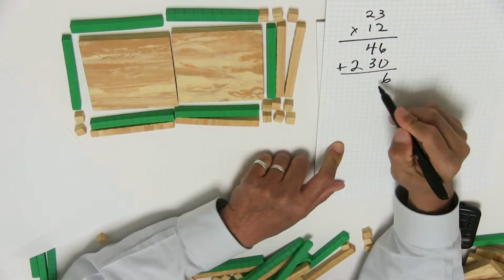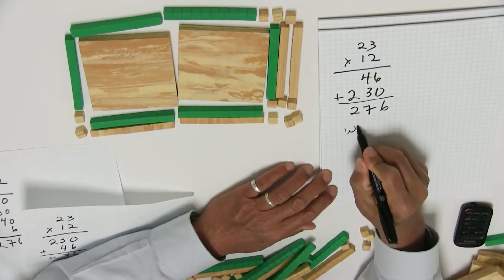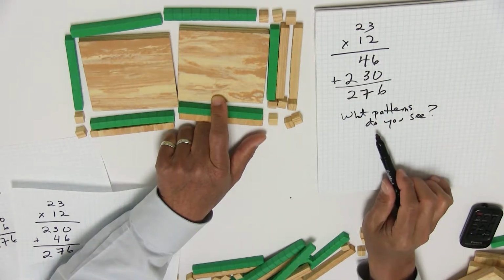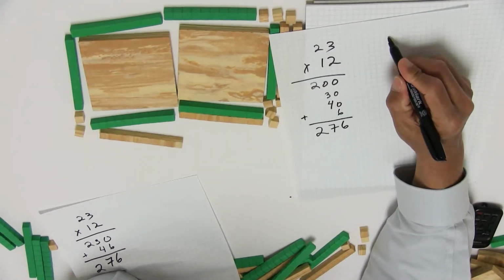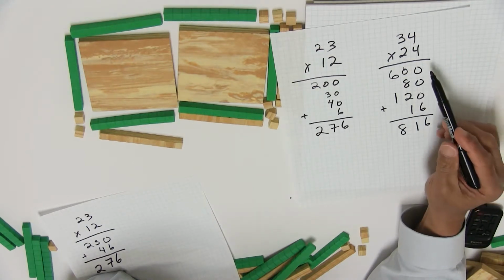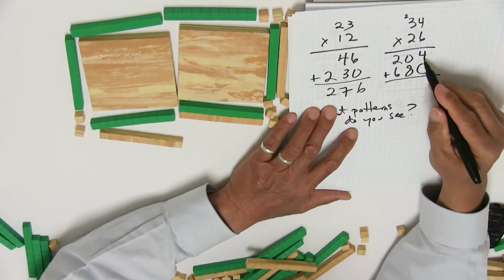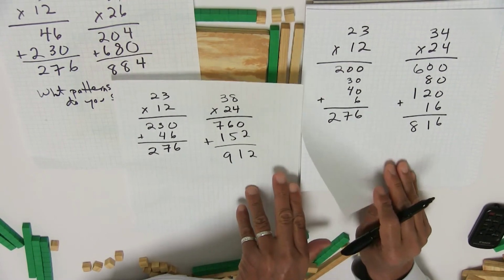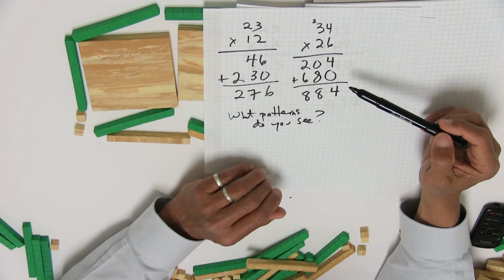Math Lab Approach- How to Multiply Large Numbers Without Manipulatives Part 2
This elementary math education video teaches Math Lab Approach  How to Multiply Large Numbers Without Manipulatives Part 2